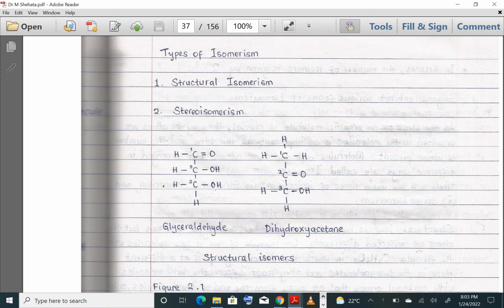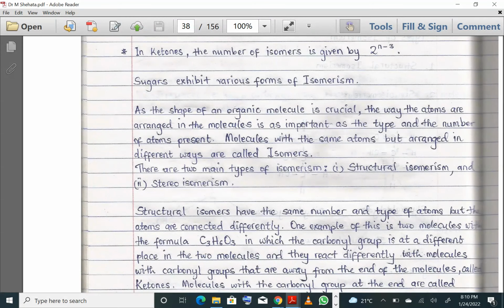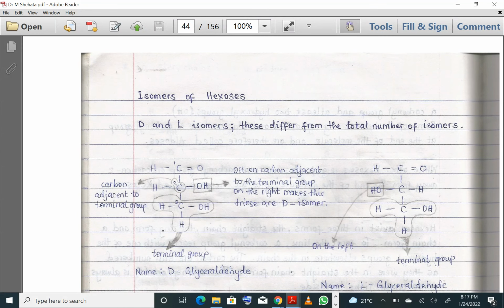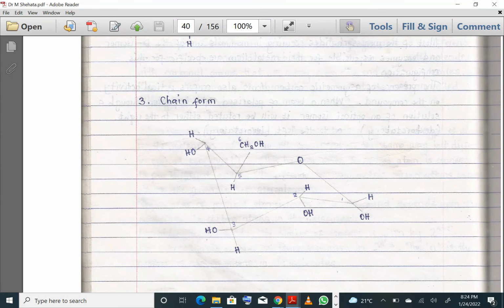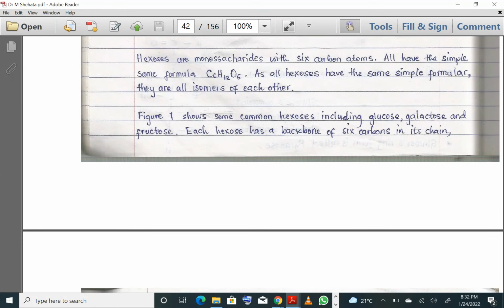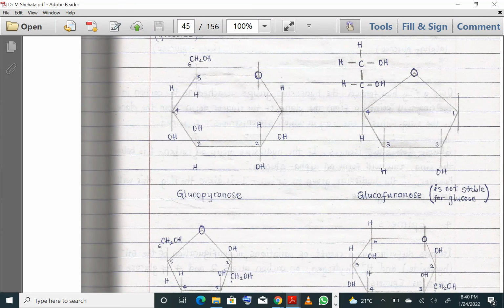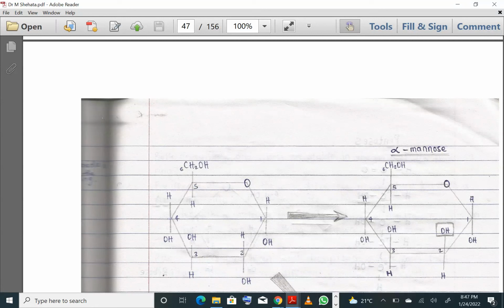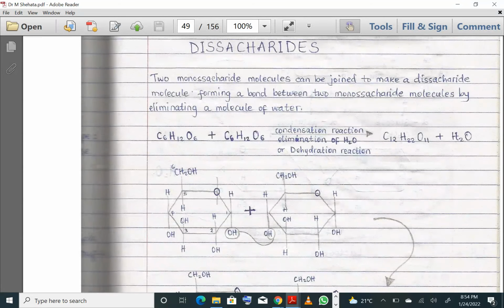Carbohydrates Part 2